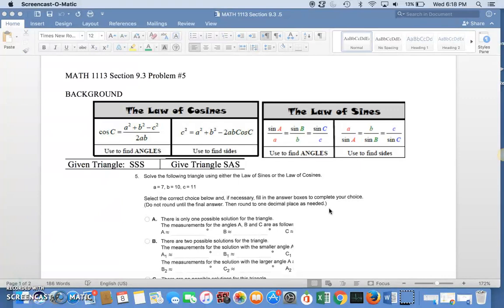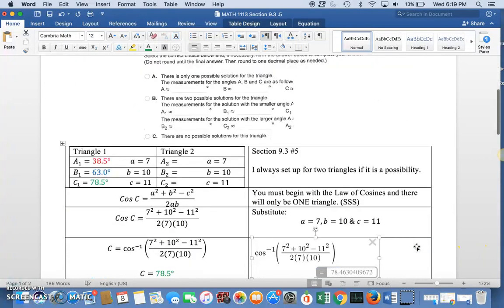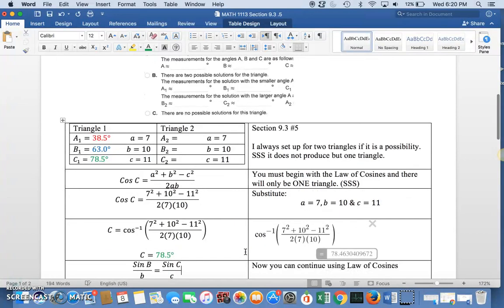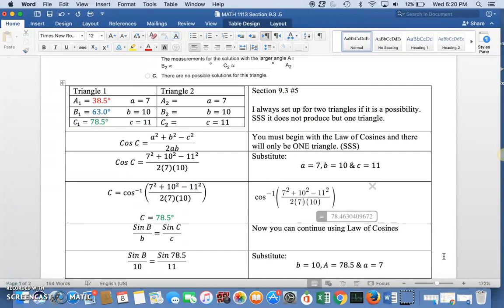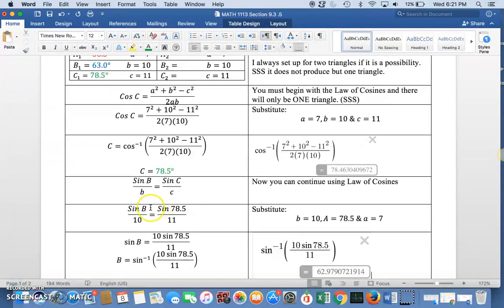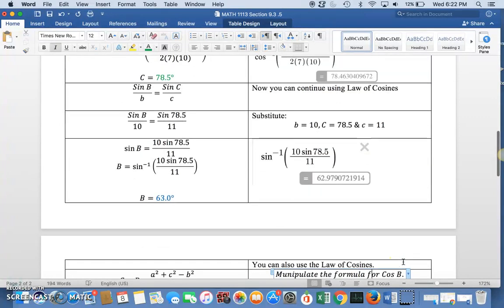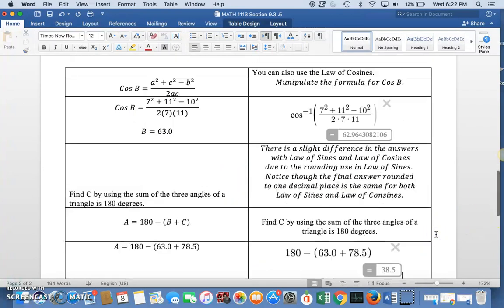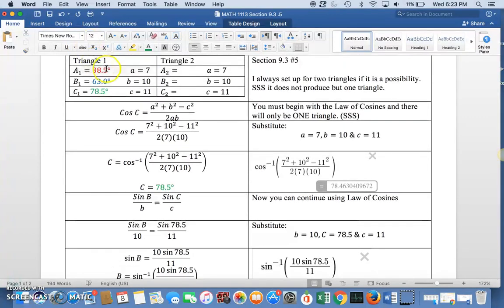9 3 5